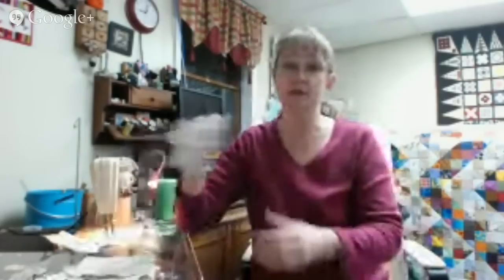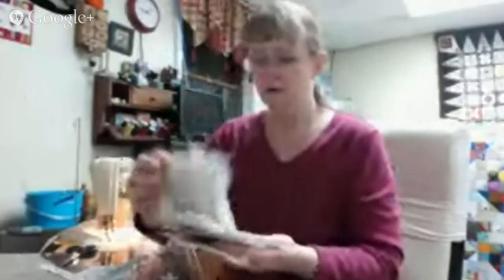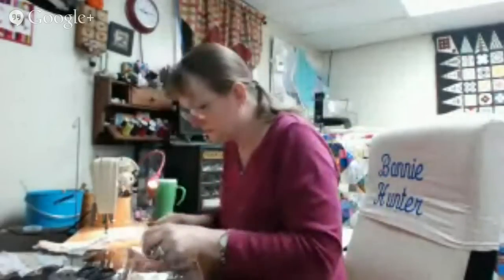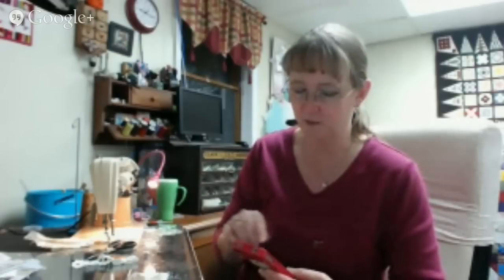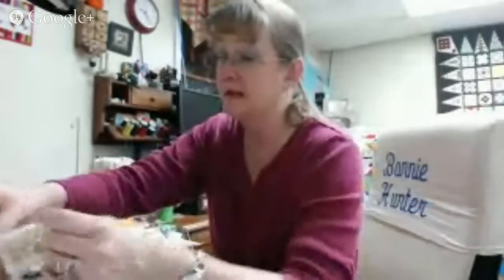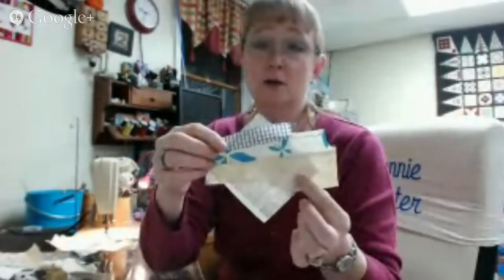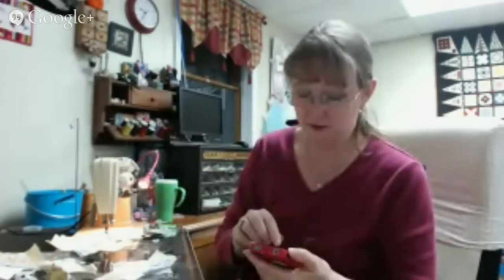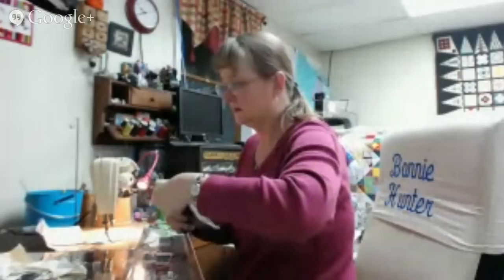Quilt-Cam 2/6/2014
A short little ditty -- the power went out in my basement after about 45 minutes! LOL!  Always a circus, but sew much quilt fun!